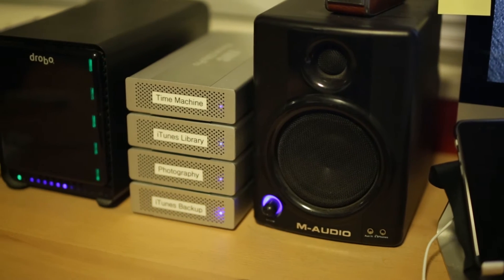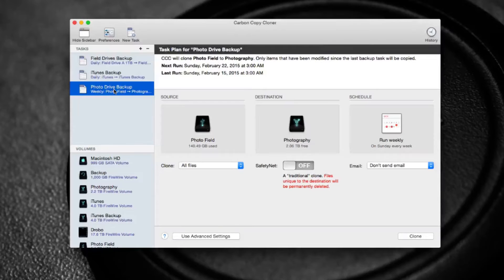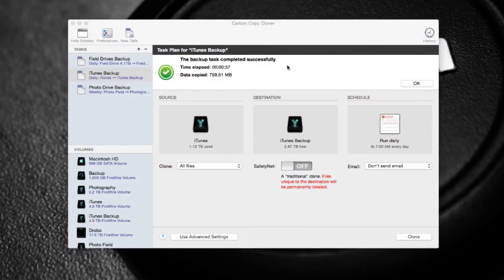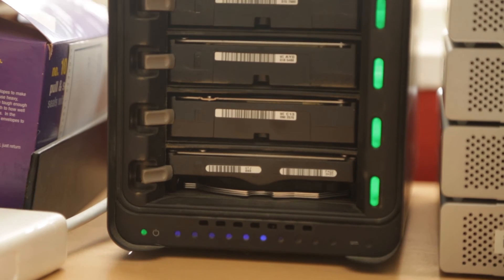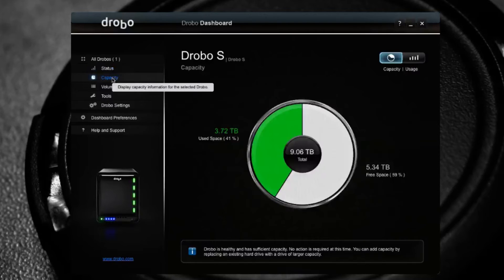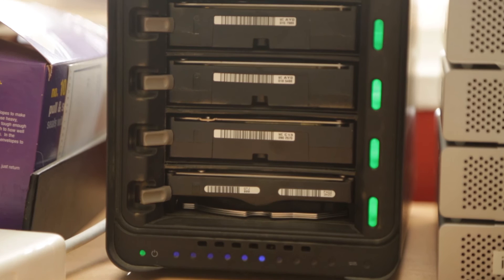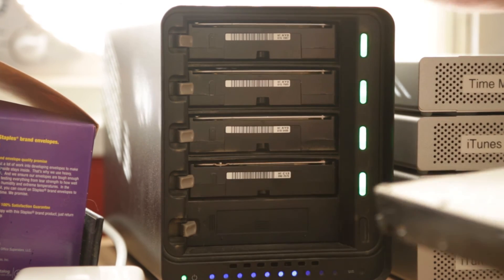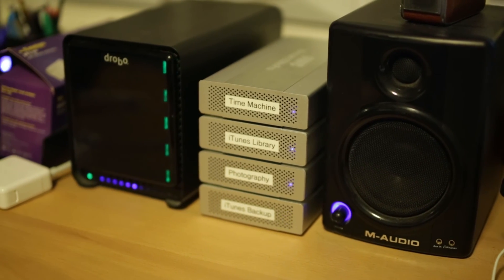Backup Your Data - Carbon Copy Cloner, Drobo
Your footage is the most valuable thing on set.  Whether you are using a $500 DSLR or a $50,000 RED rig, the only thing that matters is your footage.  Your client is paying for that footage, and it needs to be protected.

In this video I give you an overview of several options for data backup and archiving.  This process is not only useful for your footage, but is also great for protecting your entire computer system and all of your data.

Remember, hard drives WILL fail.  The best thing you can do is be prepared.

Here are some links for purchasing Carbon Copy Cloner and to look further into what Drobo might be right for you: